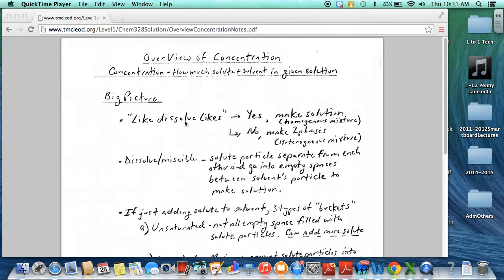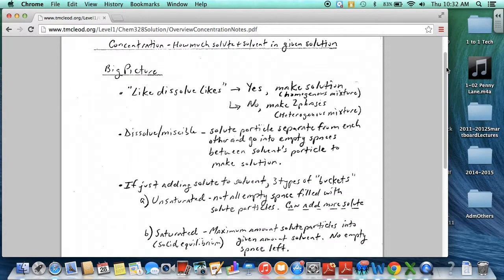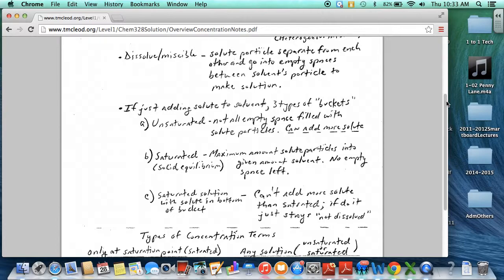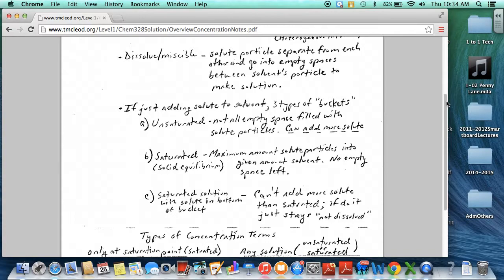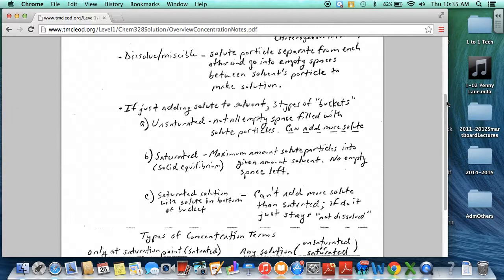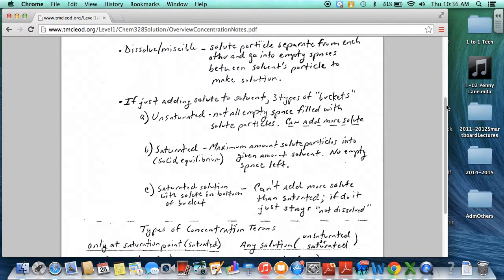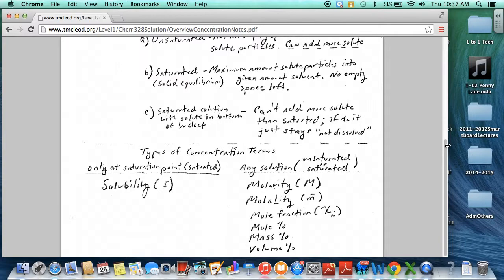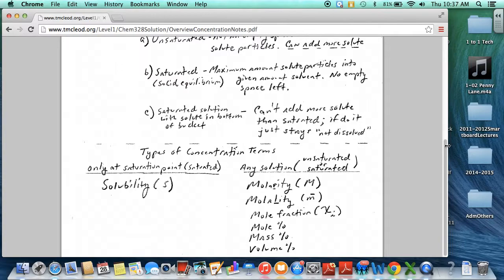NotesOverviewConcentrationVideo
This video is notes on Overview of Concentration Calculations for Mr. McLeod's 1st year high school chemistry learner.  I understand that I modified/omitted/added topics and will deal with these in future video or in AP Chem.